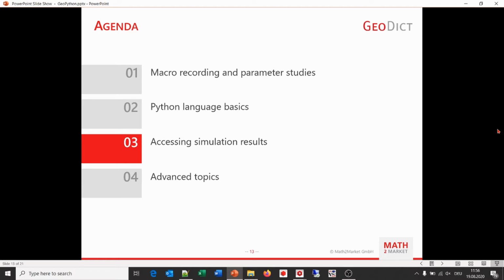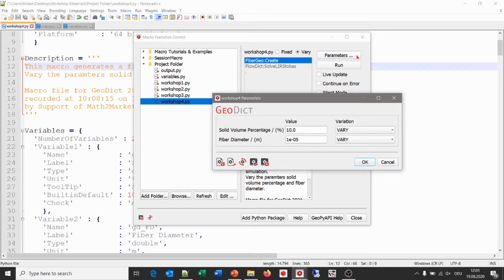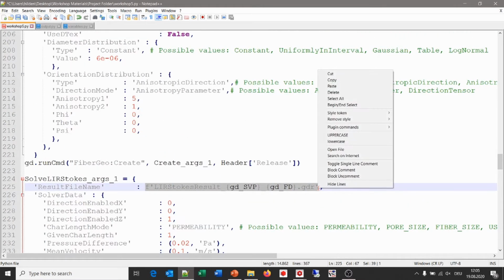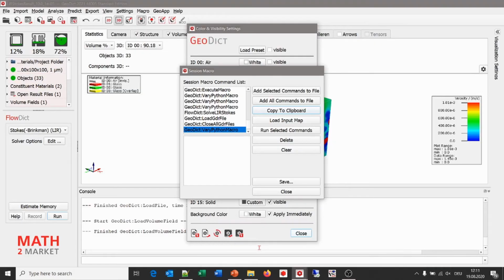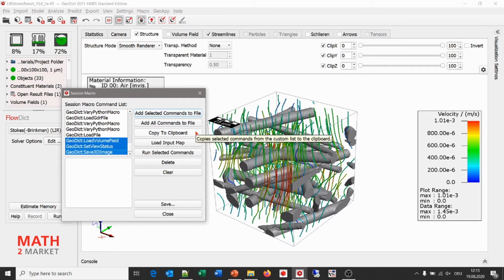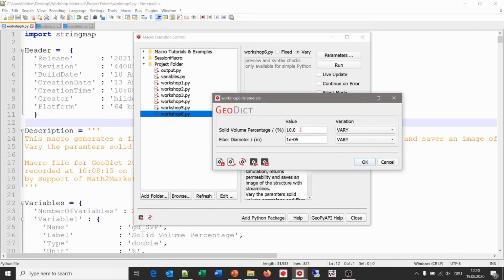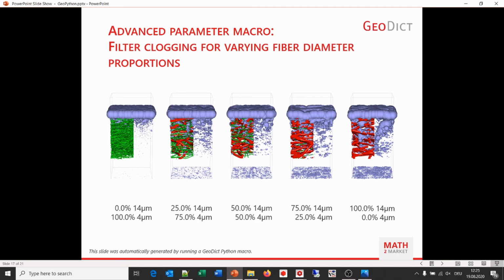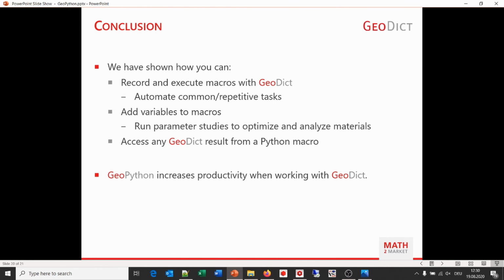Part 12 - Enhanced productivity with Python in GeoDict 2021 - IBSim 4i 2020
Workshop offered online on Sep 8 2020 during the IBSim-4i.
Part 12 was included in Session 4.
Session 4 title: Enhanced productivity with Python in GeoDict 2021.

Author: Janine Hilden